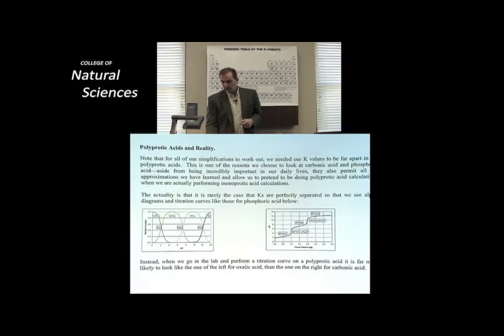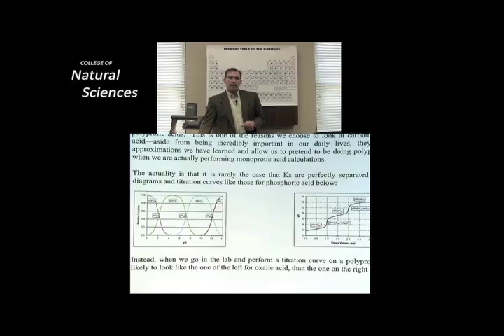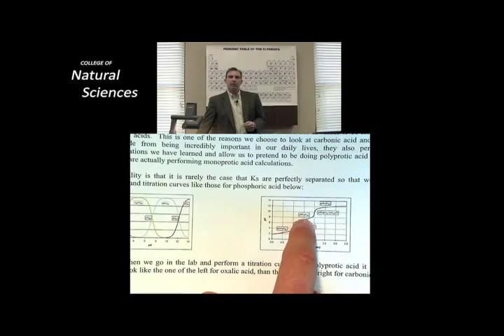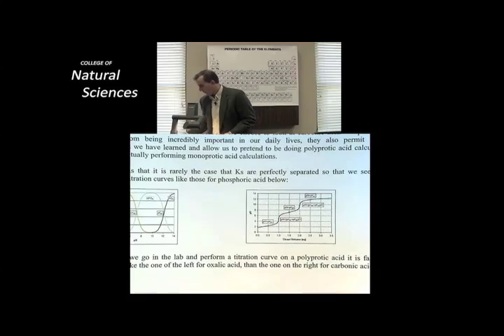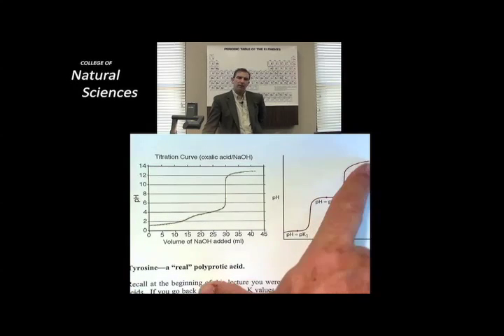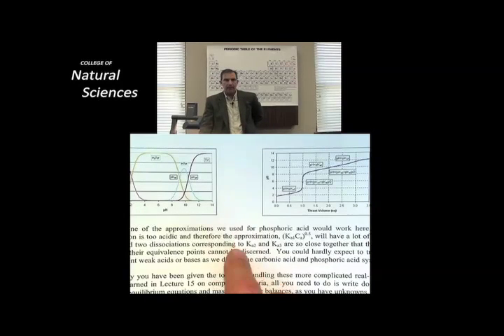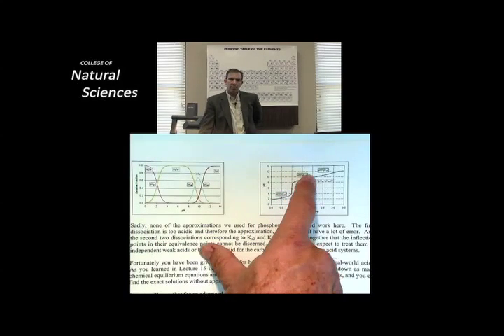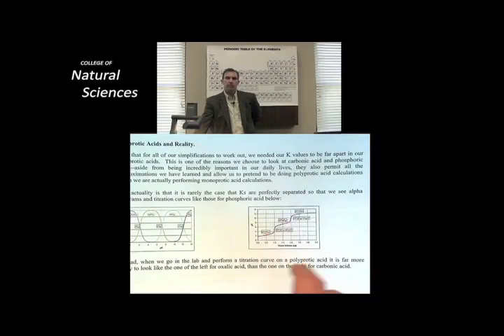Lecture 16 Part 10 Dr Laude talks about titration curves and alpha diagrams in reality